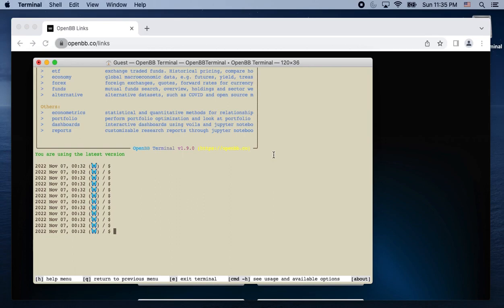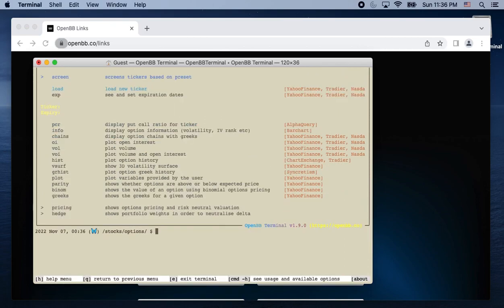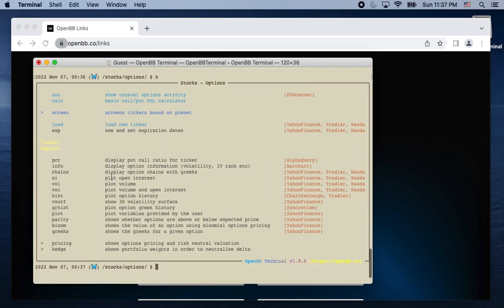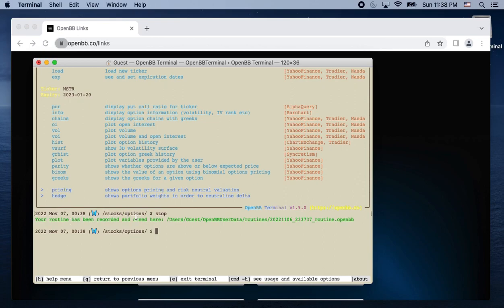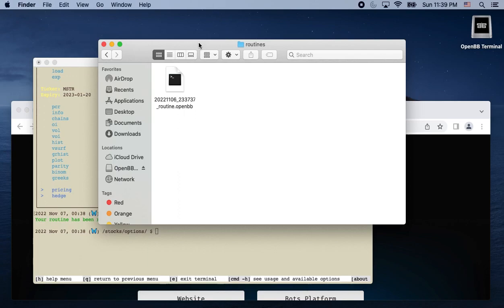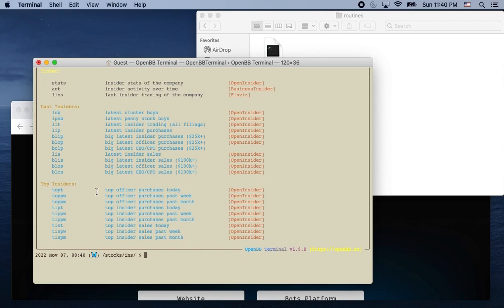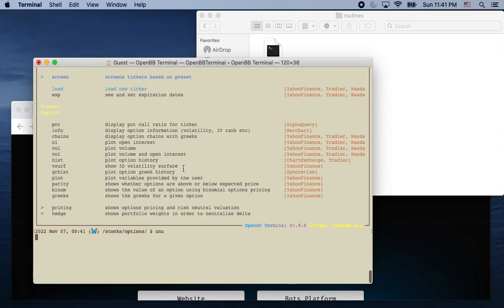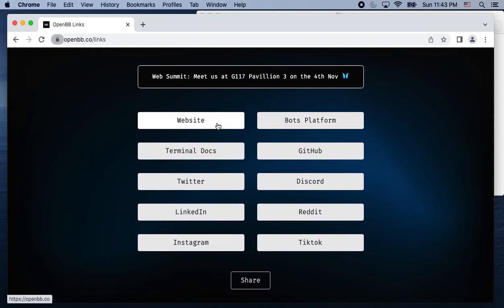OpenBB Terminal MACRO Functions and Unusual Options Trading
Tutorial for running macros in the OpenBB Terminal